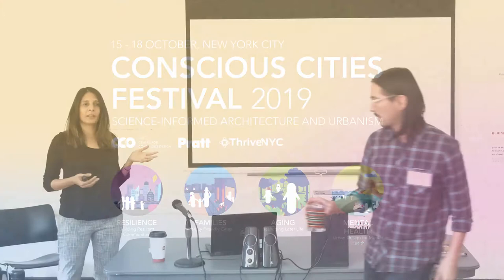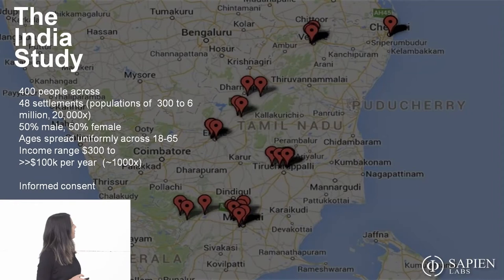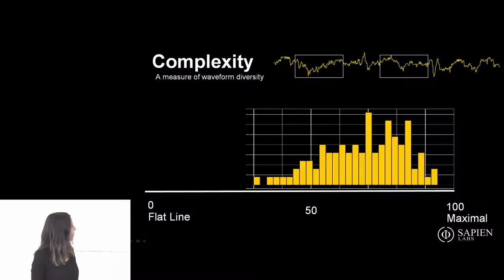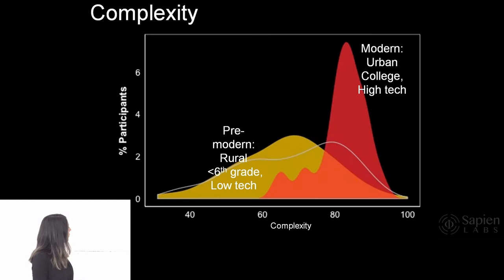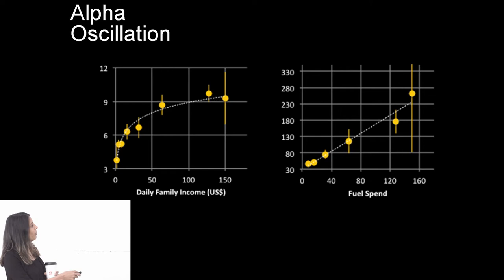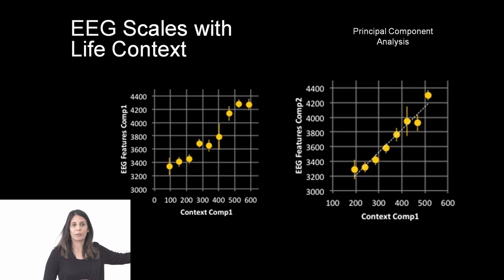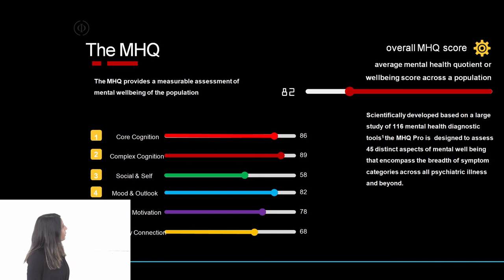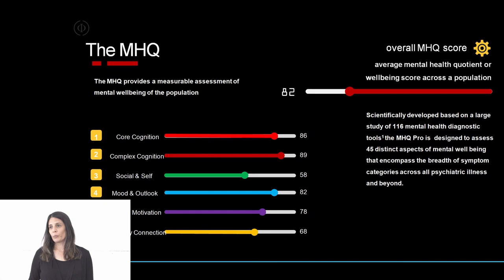Tara Thiagarajan | Environment & the Human Brain | CCF2019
Conscious Cities Festival 2019 | Day 4 | Mental Health

Mental health is now being recognized as a powerful determinant of wellbeing across all sectors. In the context of an ever urbanizing society, the rise of loneliness, depression, time-poverty, and stress are indicators that our cities must take a pro-active role in supporting our psychological, emotional, and social needs.

Day 4 of the festival will focus on how to create the conditions for mental health to become a priority in how we design our streets and buildings.

Mission Statement
The mission of the 2019 Conscious Cities Festival is to provide a four-day learning environment to explore how science-informed design can create a healthier, more inclusive city. Using a multidisciplinary approach grounded in principles of racial equity and social justice, the festival aims to facilitate dialogue among individuals, organizations, and institutions working towards common goals in efforts to spur collaborative and creative solutions for achieving just communities.

The 2019 Festival
Building on the conscious cities movement’s previous events, each day of the festival will tackle pressing issues facing today and the future’s urban population, grouped into four themes: Resilience, Families, Aging, and Mental Health.

Designers, community planners and organizers, advocates and activists, decision- and policy-makers, and behavioral scientists will present forward-thinking approaches to share knowledge in the week’s workshops and public lectures. We will be joined by representatives of New York’s City Hall and other city agencies interested in the latest innovation in planning and engagement with local communities, and how psychology and neuroscience can inform the design of our cities.

Hosted by our venue partner Pratt Institute, the festival will highlight how behavioural science and design can inform one another to better suit the needs of communities and individuals. Participants will co-develop human-centered measures of impact and promote political and economic arguments to sustain investment.

Conscious Cities and The CCD
The Conscious Cities movement began in 2015 emerging out its Manifesto which advocates for environments that are aware and responsive to the needs of people. It is envisioned as the integration of technology and science-informed design, taking insights from psychology and neuroscience to create a healthier, more inclusive, and democratic built environment. Since then, numerous events and publications have contributed to promoting positive social impact through design that is grounded in research and evidence.

The CCD is a think tank focused on using design to address urban issues facing society today and in the future. We see the continued urbanization of the world population presenting both challenges and opportunities to building an environment that improves health and wellbeing. The centre acts as a home to the Conscious Cities movement and as a hub for human-centered and science-informed architecture and urbanism.